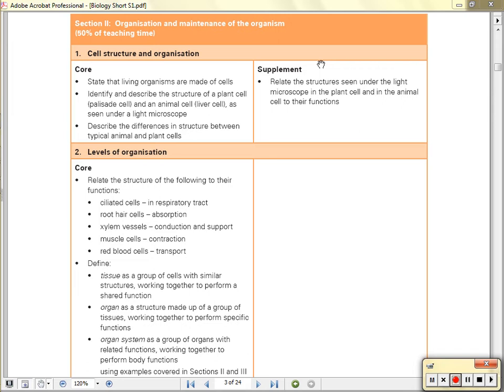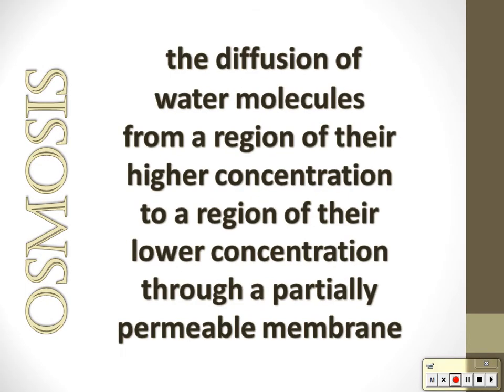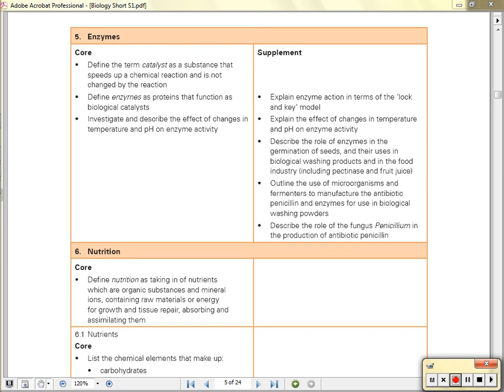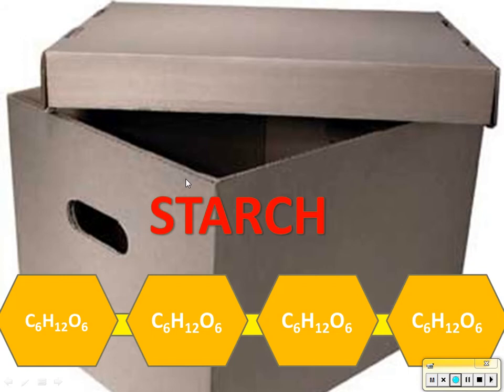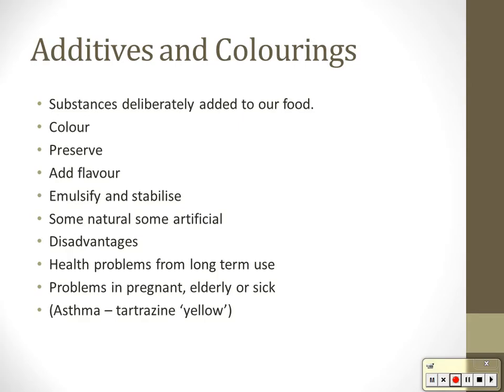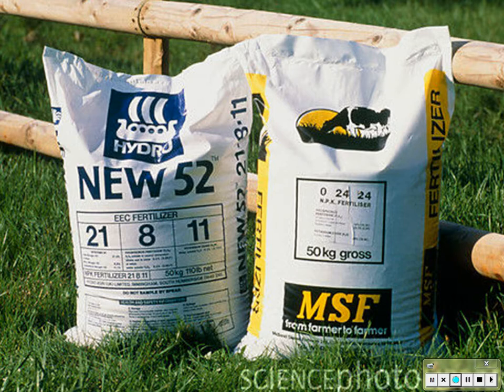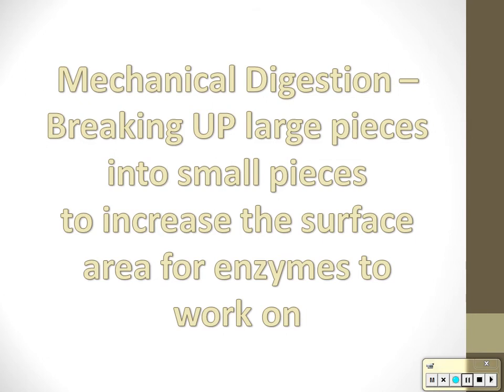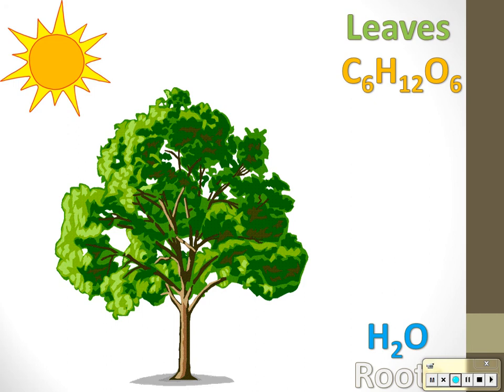Biology Section II (draft)